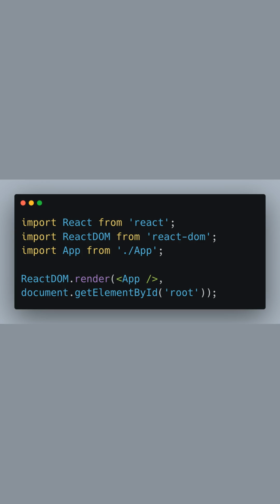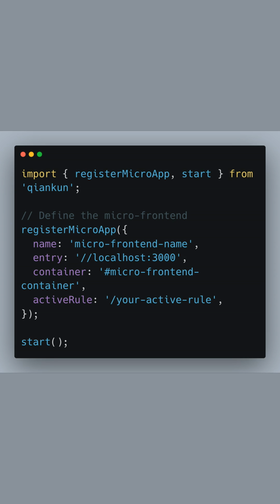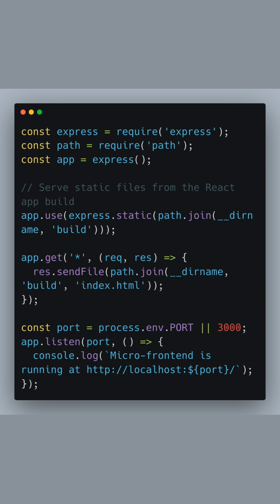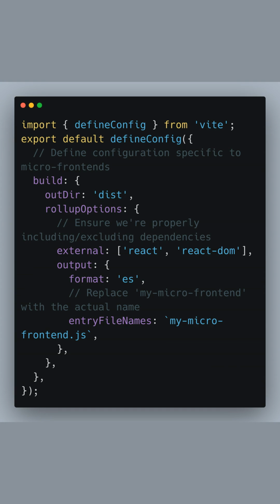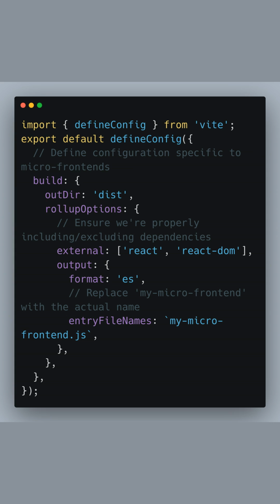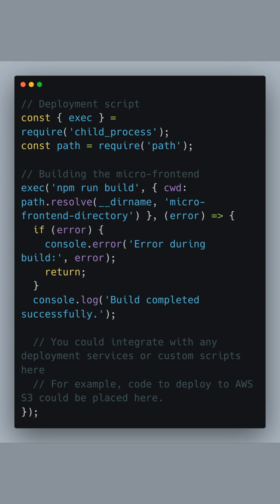Build React Micro-Frontends Easily!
Let's create a React micro-frontend! ⬇️

- Understanding React micro-frontend structure
- Integrating micro-frontend with qiankun
- Setting up an Express server for React micro-frontend
- Managing routes with React Router